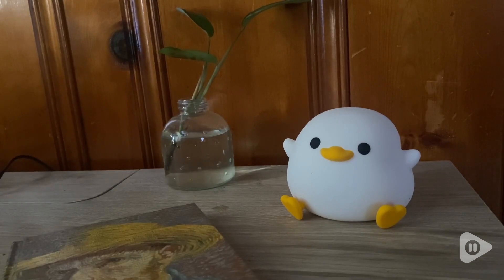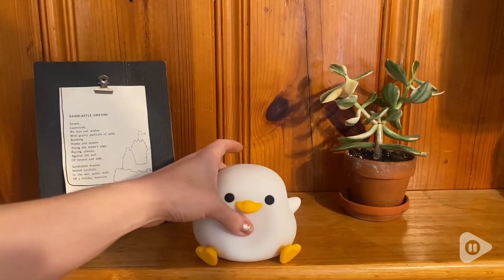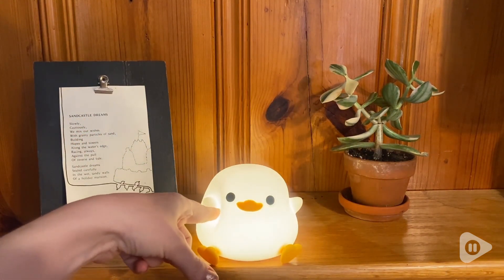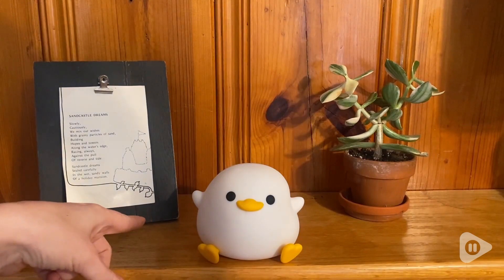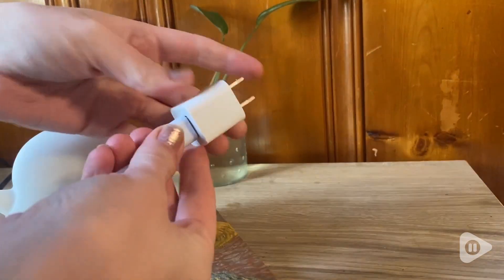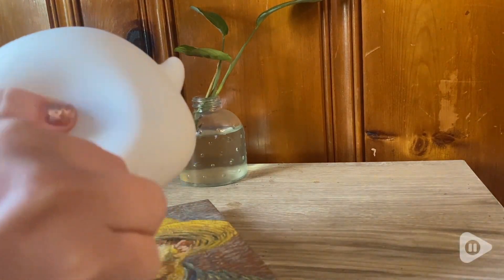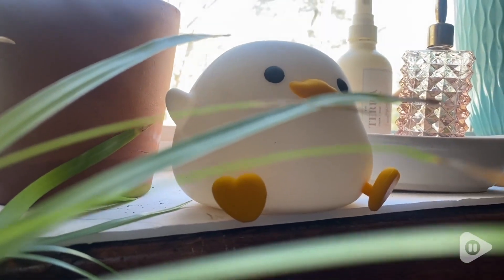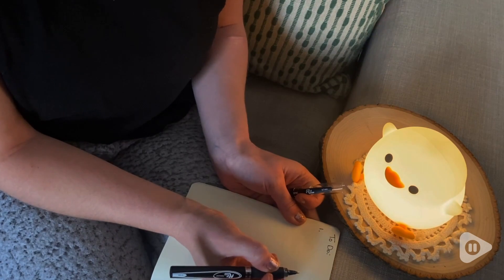UNEEDE LED Cute Bean Duck Night Lights | Our Point Of View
UNEEDE LED Cute Bean Duck Night Lights

(Commissionable Links)
Check Our New Website For Amazing Deals!

Let the (Baby Benson) cute bean duck night light light up your child's dreams! Our night light features an animal shape, silicone material, soft lighting and a cute appearance, making it an essential companion for your child befor
Has two levels of brightness that can be adjusted, and the light can be turned on and off by simply squeezing it, making it easy for your child to use at any time. your child does not need to touch complicated buttons or switches
Also comes with a 20-minute timer function that not only helps your child fall asleep but also saves electricity. Your child can fall asleep in a safe, comfortable, and warm environment without worrying about excessive use affecting your electricity bill.
This kids night light has undergone strict testing and is made of reliable materials, ensuring reliability and durability. Its brightness and usage time can vary from 9.5 to 34 hours depending on your usage habits and brightness settings.
Let your child have a warm and comfortable night with this cute bean duck night light, which is one of your choices. Whether it's a gift or for personal use, we believe it will become an indispensable small and useful home decoration in your child's room.